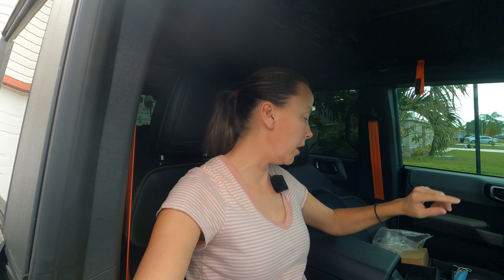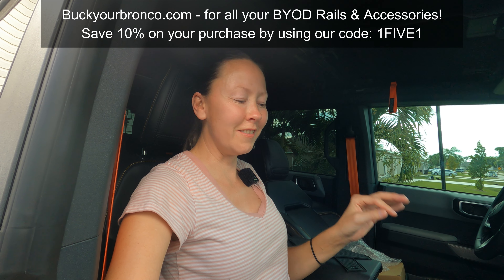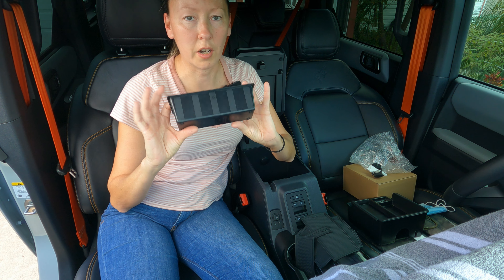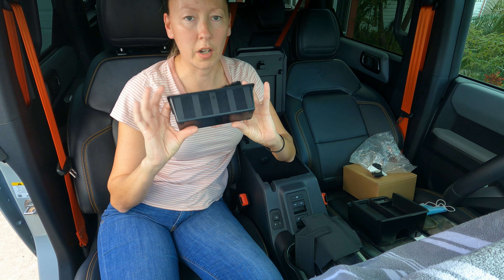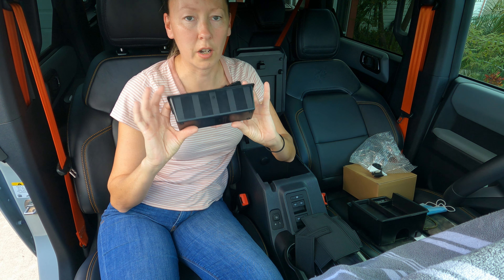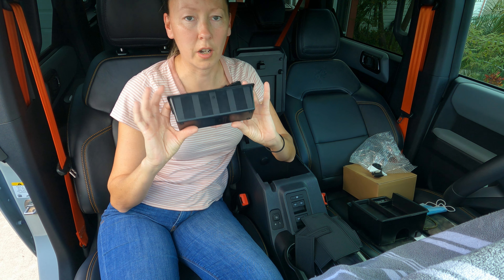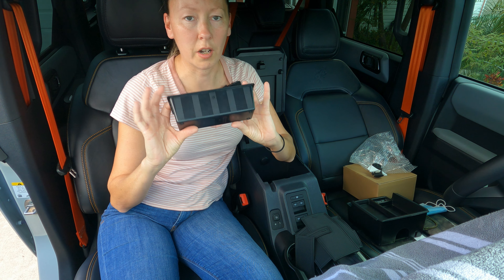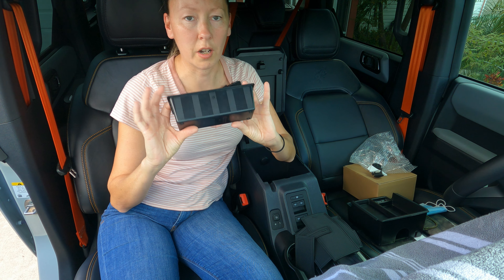BRONCO PRODUCT REVIEW TIME! CENTER CONSOLE DOUBLE TRAY INSERTS FROM TRIPLE ALINERS...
In today's video we will be reviewing the center console double tray inserts from Triple Aliners.

The trays come in two different options - a single tray or the double tray. We opted for the double tray because I like STORAGE! and who doesn't want MORE storage in a vehicle? They also have a variety of color liners. I believe what I got was grey (it was indeed Retro Grey).

Tray Liner Color (Retro Grey)

It was really easy to install. It also came with the black rubberized inserts as well, should you need something a bit more grippy.

SCREENPROTECH.COM FOR ALL YOUR BRONCO SCREEN PROTECTION NEEDS:
for the main site – other vehicle models available.

For additional discounts – Military/Veteran – please contact the company for additional savings!

ITEMS INSTALLED IN THIS VIDEO:
Double Decker Center Console Tray Inserts by Triple Aliners

TOOLS USED IN THIS VIDEO:
hands :D

Please browse our links located in the banner bar on our channel page. Maybe you might come across something you may need, want, or see as a gift for a Bronco owner or future owner.

MODEL BRONCOS:
• Cyber Orange
• Race Red
• Antimatter Blue
• Area 51 Blue

GEAR WE USE DURING FILMING:
• GO PRO HERO10 BLACK:

• GO PRO HERO9 BLACK:

• GO PRO HERO8 BLACK:

• RODE WIRELESS GO II DUAL CHANNEL WIRELESS MICROPHONE SYSTEM:

FUTURE PURCHASES:

GO PRO HERO11 BLACK:

INSTA360 CAMERA: